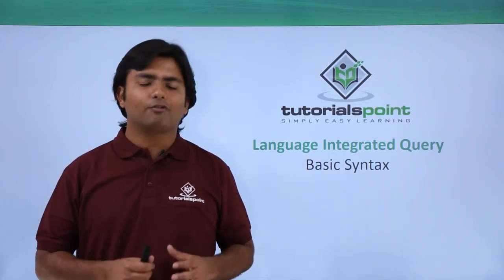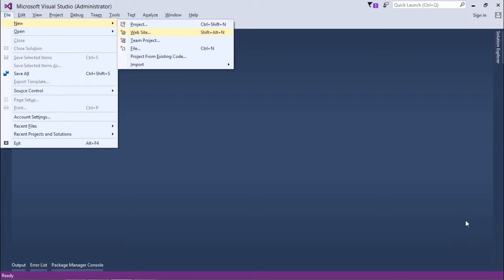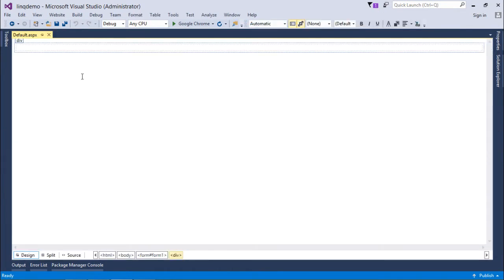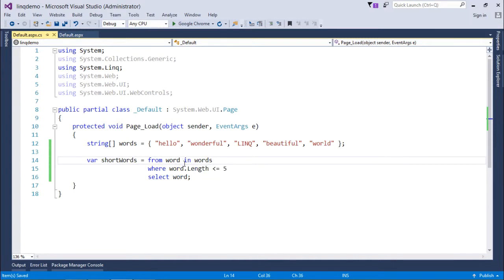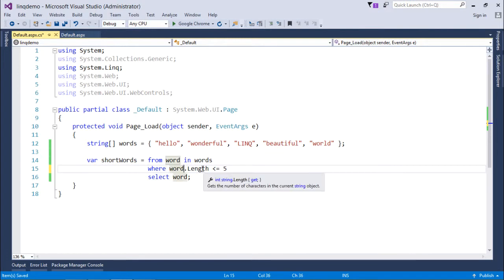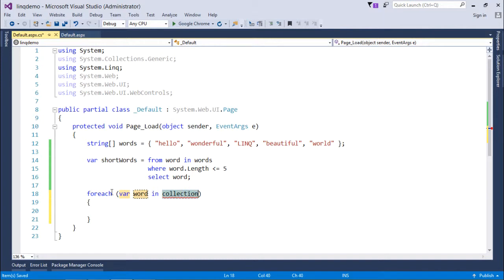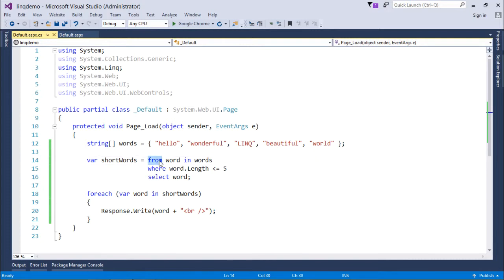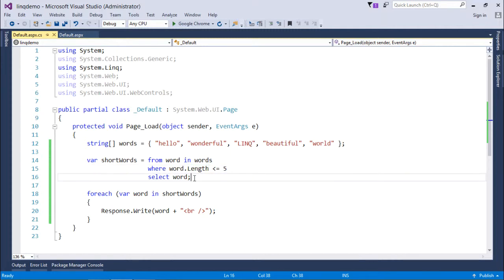LinQ - Basic Syntax